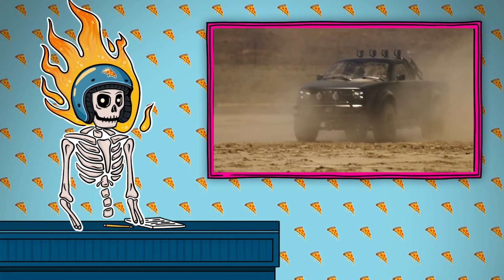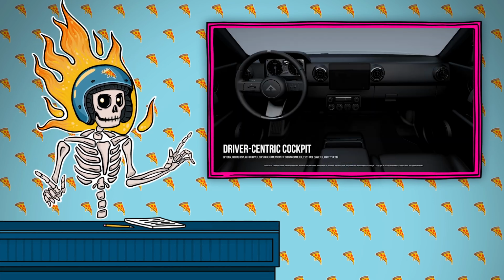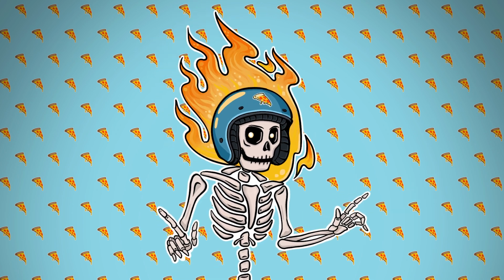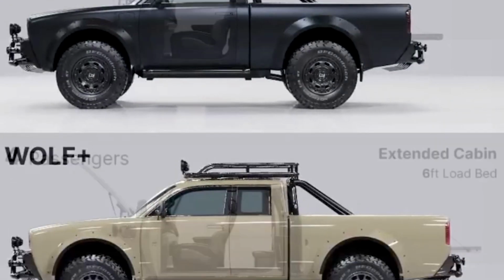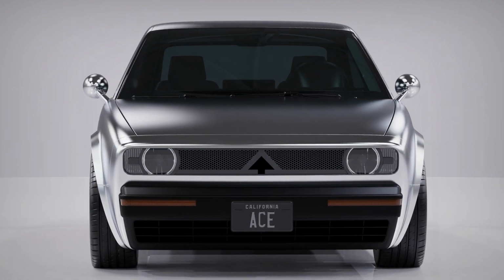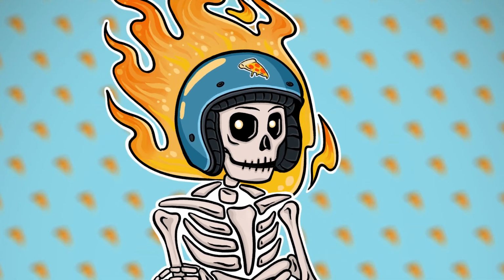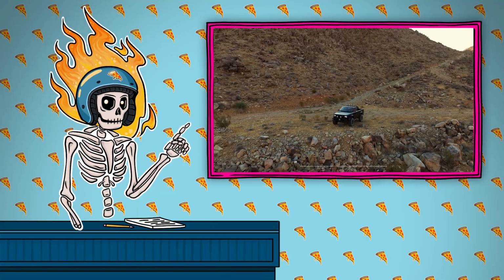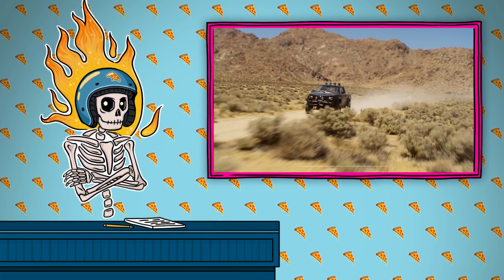Alpha Motors :: The Wolf EV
Starting at $36,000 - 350 mile range. Might just be too good to be true.